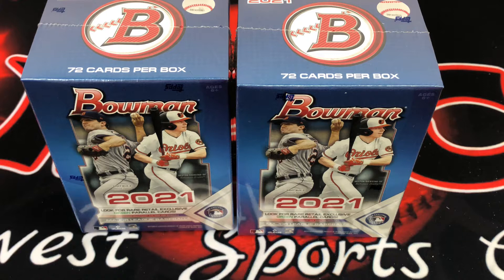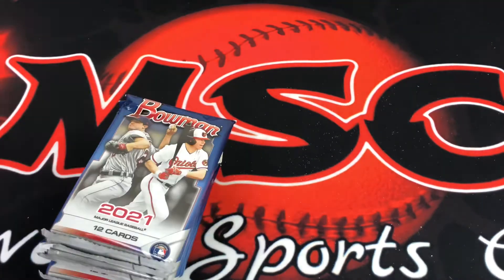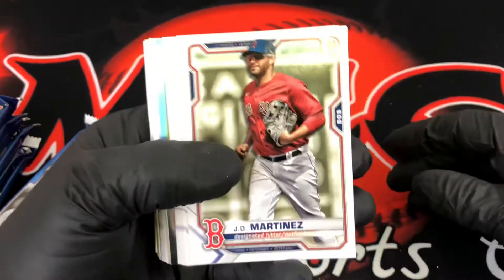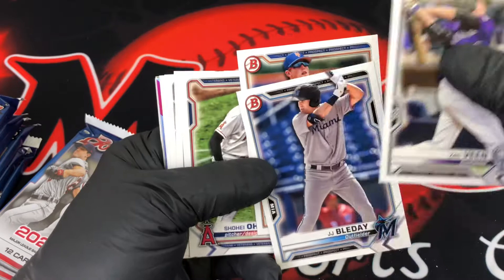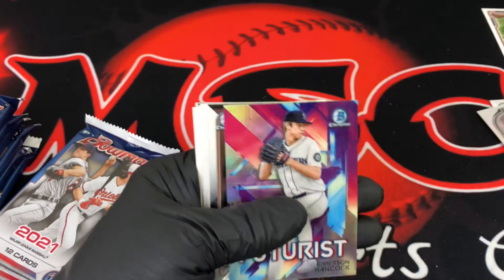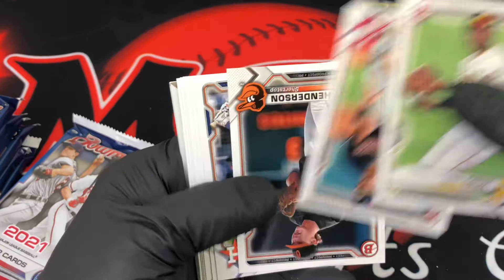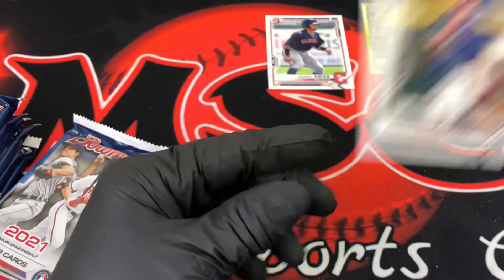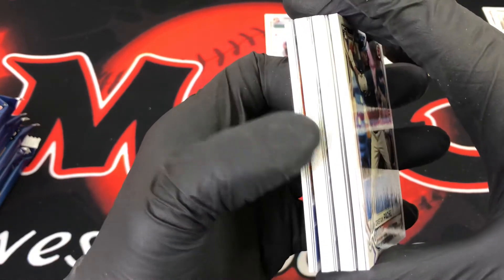Bowman blasters keep rolling Yellow shimmer hit!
Thank you for taking a few minutes to watch my videos.